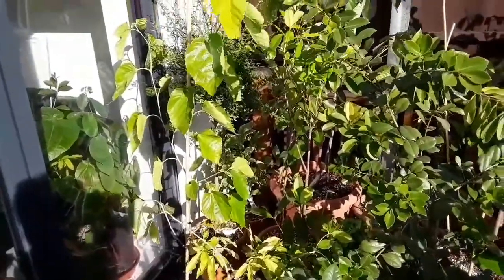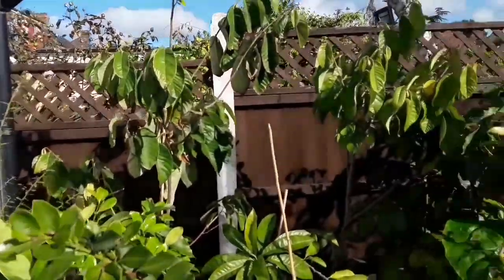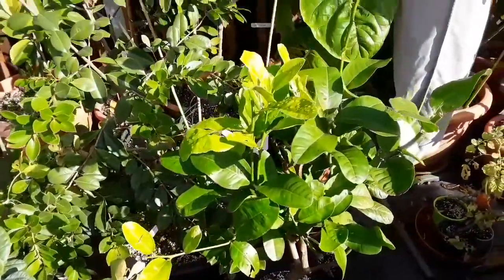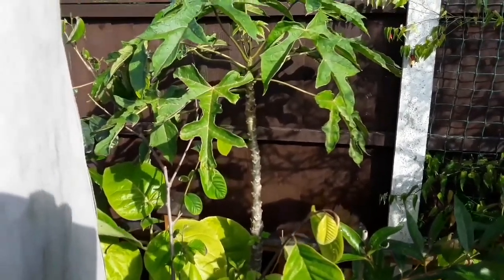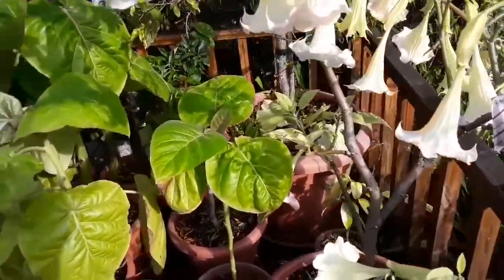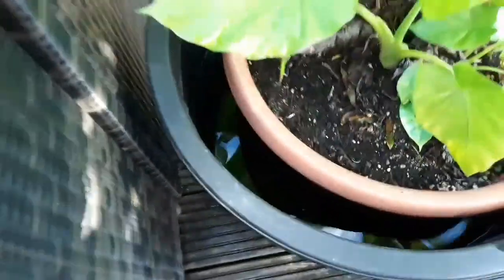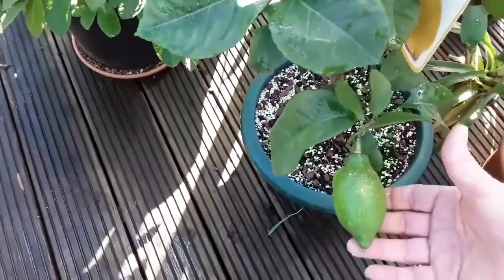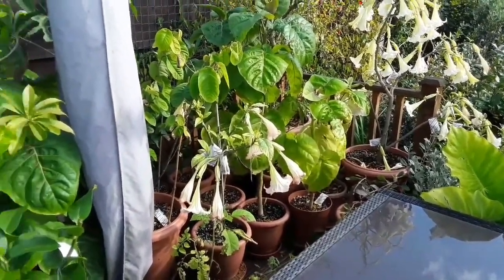Quick tour of most of my tropical and subtropical fruit plants